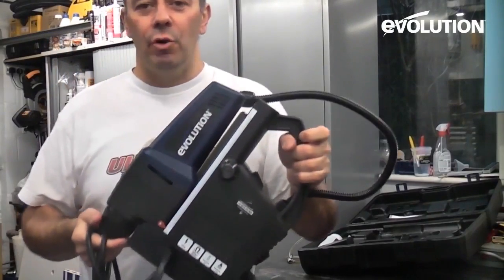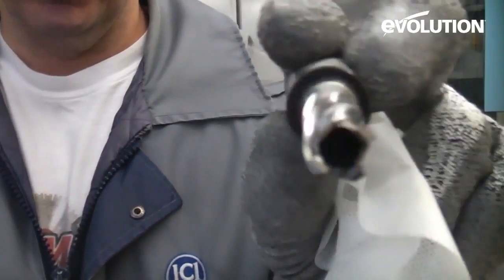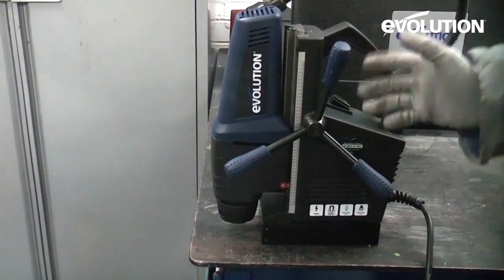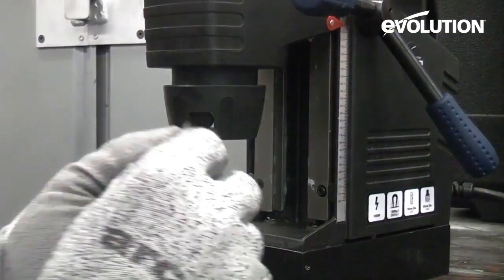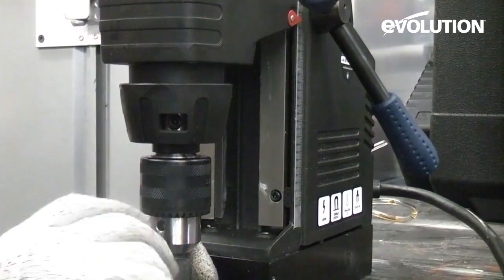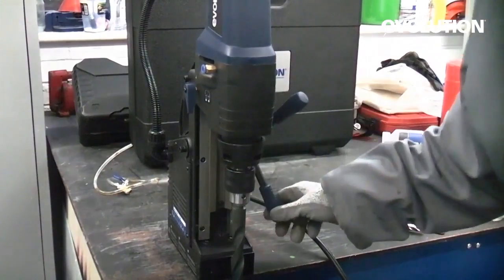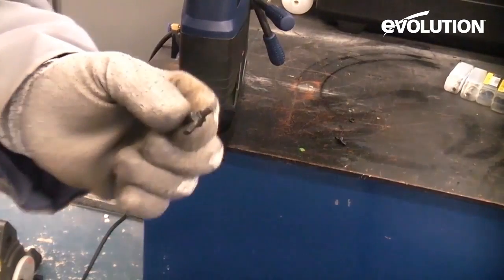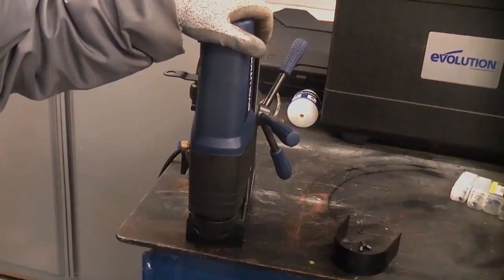Evolution 42mm wiertarka magnetyczna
Wiertarka ze stopą magnetyczną angielskiej firmy Evolution Power Tools - model EVO42 to idealne połączenie nowoczesnego designu z wysoką jakością i ergonomią.
Magnesówka EVO42 umożliwia wykonywanie za pomocą wierteł trepanacyjnych otworów o średnicach 42mm.
Przy zastosowaniu adaptera HTA47 i dołączeniu do niego uchwytu wiertarskiego mamy możliwość wiercenia otworów wiertłami krętymi do metalu do średnicy 13mm. Zintegrowany system chłodzenia zapewnia optymalne parametry pracy urządzenia.

EVO42 jest wiertarką lekką oraz poręczną co ułatwia pracę operatorowi na wysokości - na konstrukcjach stalowych. Duża siła przyciągania stopy magnetycznej zapewnia komfort pracy podczas wiercenia elementów stalowych o grubości od 10 mm wzwyż.

Dane techniczne:

Model: EVO42
Moc silnika: 1200 W
Napięcie zasilające: 230 V
Średnica wiercenia wiertłem trepanacyjnym: 42 mm
Średnica wiercenia wiertłem krętym: 13 mm
Obroty prawo/lewo: NIE